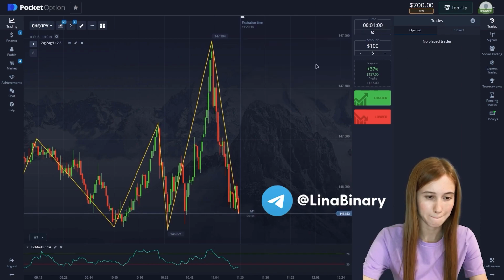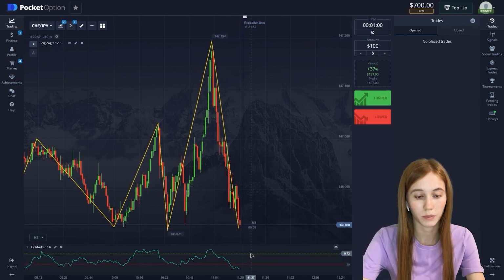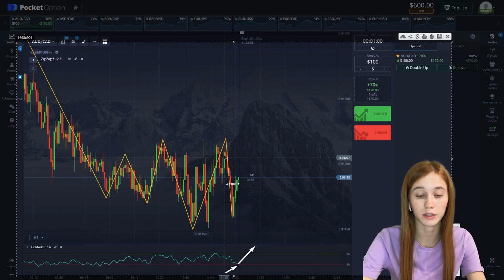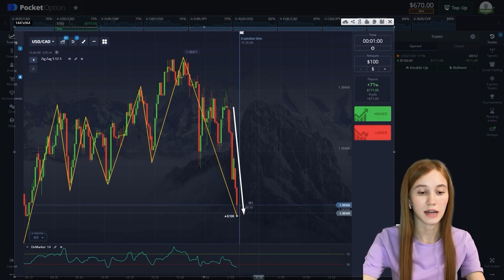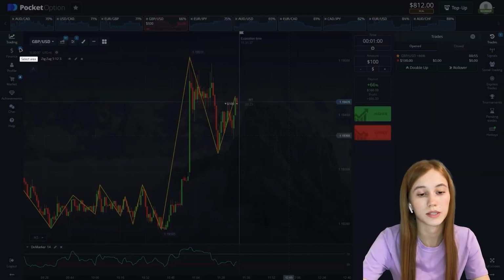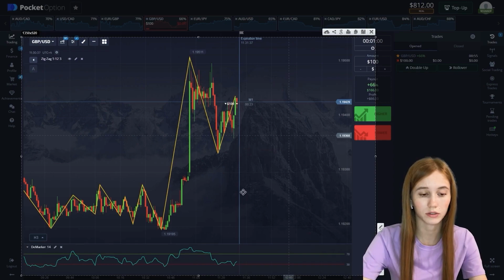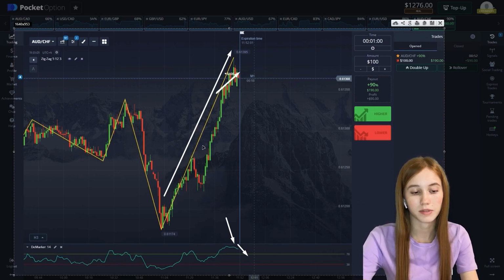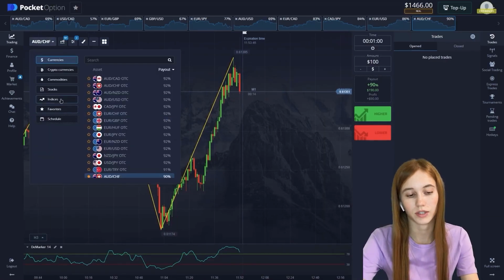2025 Pocket Option Live Trading | Unmatched Binary Options Strategy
2025 Pocket Option Live Trading | Unmatched Binary Options Strategy